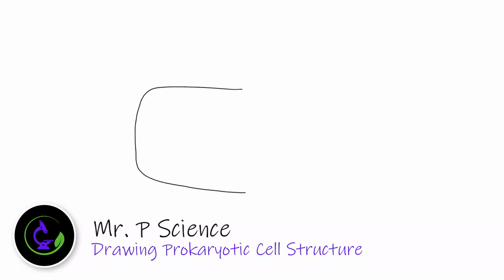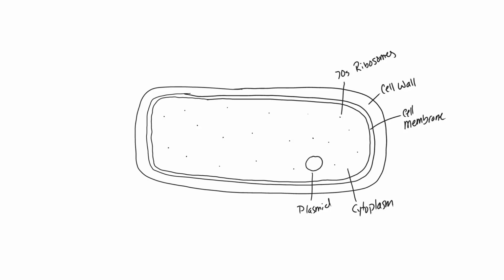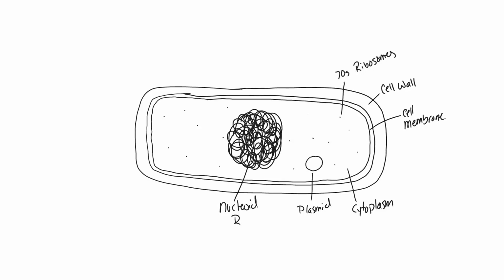Drawing a Prokaryote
IB Biology Topic 1 - Drawing of the ultrastructure of prokaryotic cells based on electron micrograph.This instructional video outlines the external and internal structures necessary to earn full marks on this assessment question.